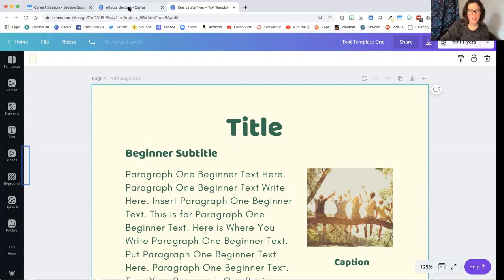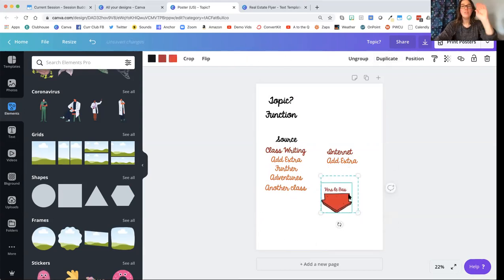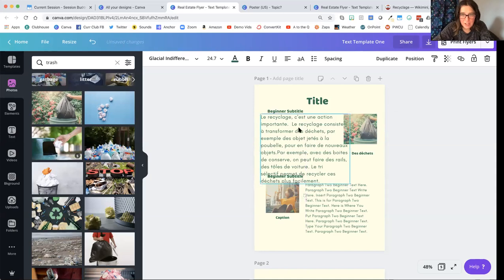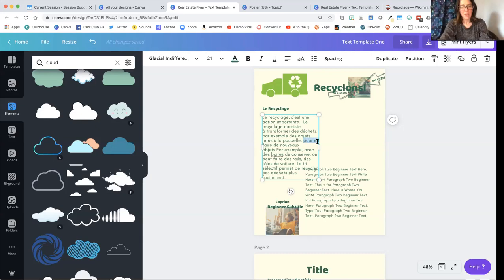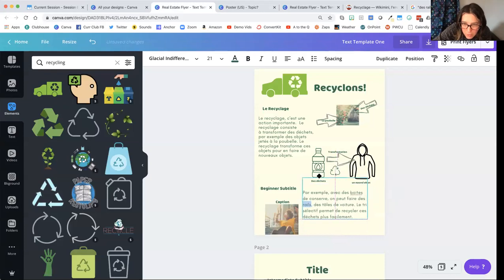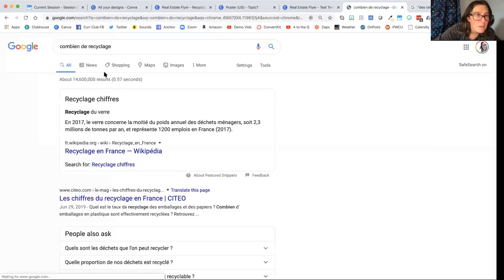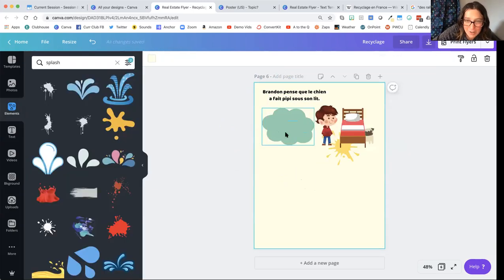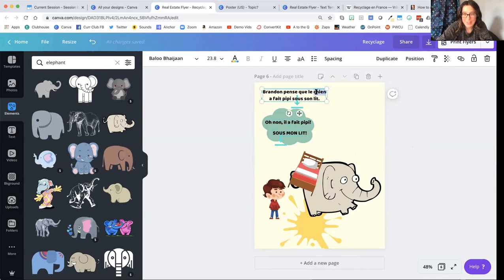COVID-19 Survival Guide: Making a Reading to Provide Input with a Packet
FREE copyright-free readings in French, Spanish, German, and Basic English that you can use with your classes any way that you want during this challenging time, and beyond: